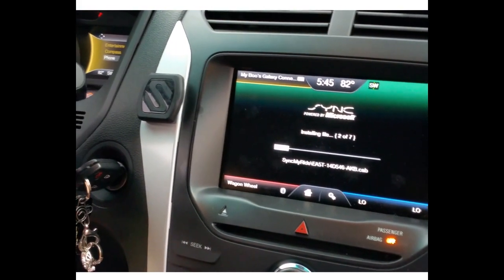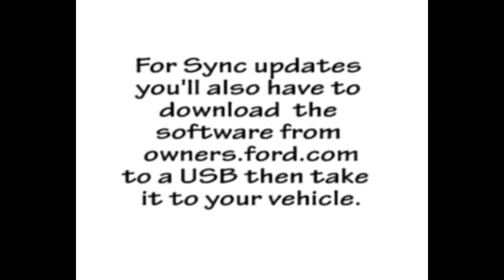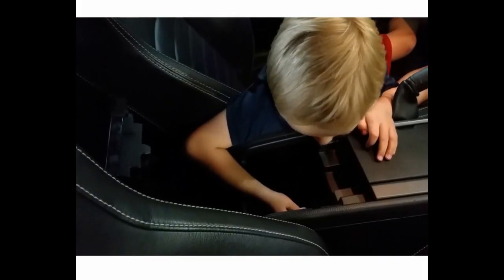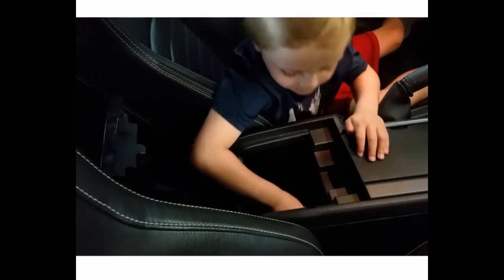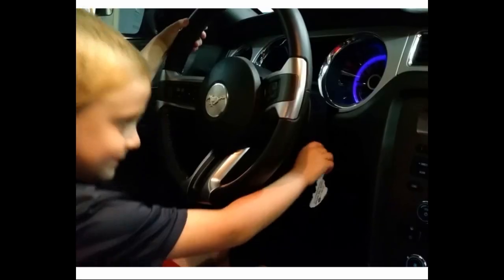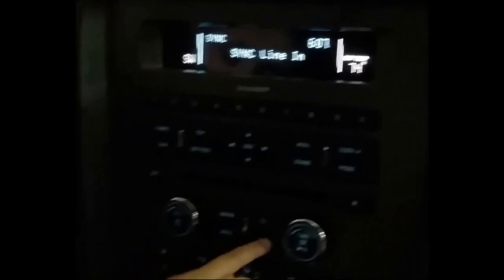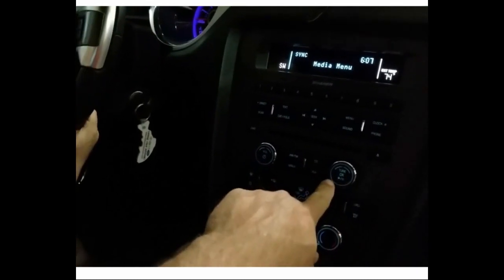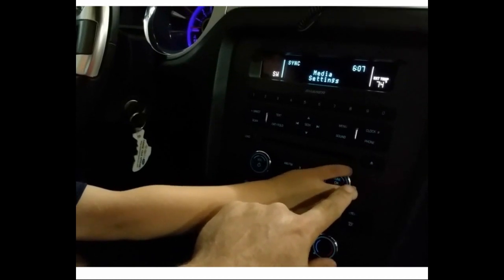How To Update MyFord Touch/ Sync Software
You don't need to be an expert. Here's a quick tutorial to walk you through the steps.  If you're having trouble stop by Rochester Ford and we'd be happy to help you.